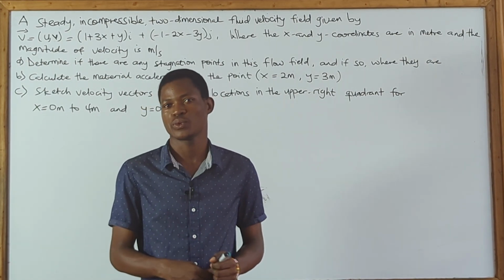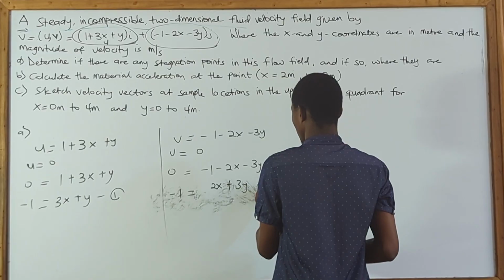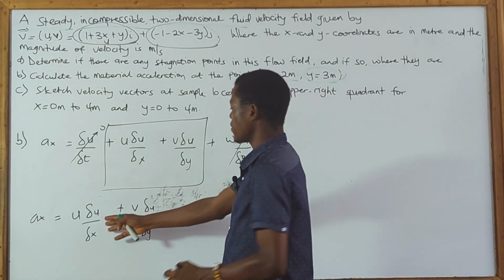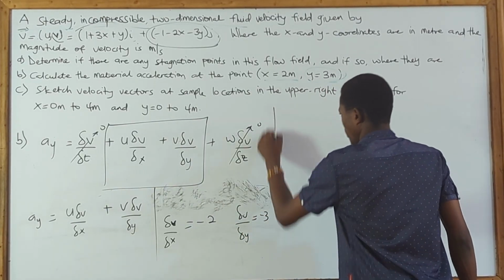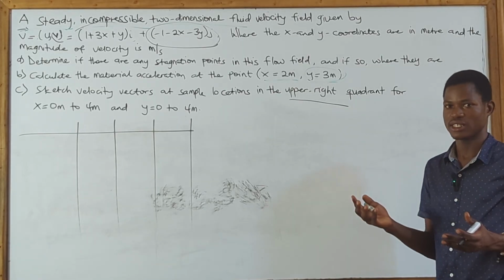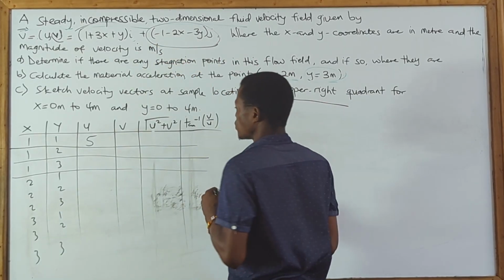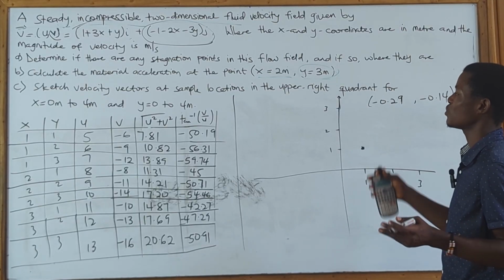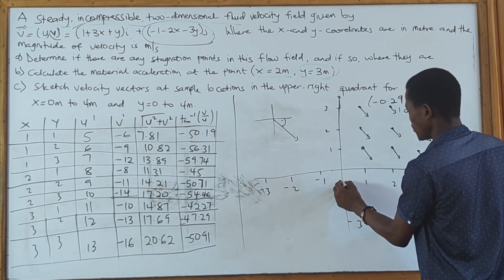Fluid Kinematics solved example on stagnation, material acceleration with a sketch of the plot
In this video, we'll explore the concept of visualizing the plots of a streamline function, a fundamental concept in fluid mechanics and fluid dynamics. We'll delve into the world of vorticity, streamlines, and velocity profiles, and how they're used to understand fluid flows. By plotting vorticity fields and velocity profiles, we can gain insight into the behavior of fluids in various scenarios, such as lid driven cavity flow. We'll also touch on the concept of irrotational vortex and vortex flows, and how they relate to the stream function. Whether you're a student of fluid dynamics or just curious about the subject, this video aims to provide a comprehensive explanation of the concept of fluid dynamics, making it easy to understand and visualize.
streamline plot
velocity potential function and stream function,
gate and ese preparation,stream function fluid
fluid and potential function in fluid mechanics,
potential flow,
mcq questions and answers,
divergence simply and intuitively explained with examples,
let's crack gate and ese me,
uniform flow,
problem no. 2 on velocity potential function and streamline function,
gate and ese me,gate and ese 2021,
ssc je and state exams,
how to,assistant engineer notification
vorticity equation,
what is vorticity,
vortex vorticity,
vorticity of fluid,
get to know vorticity,
vorticity explained,
potential vorticity,
vorticity animations,
vorticity definitions,
vorticity calculation,
the benefits of vorticity,
vorticity fluid mechanics,
derive vorticity equation,
wing tip vortices,
magnetic water vortex
sink vortex,
polar vortex